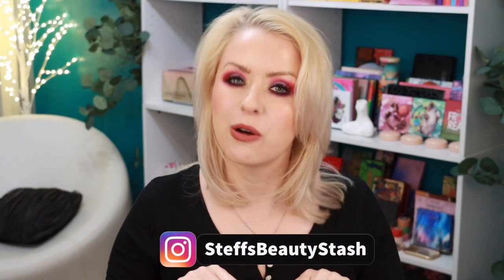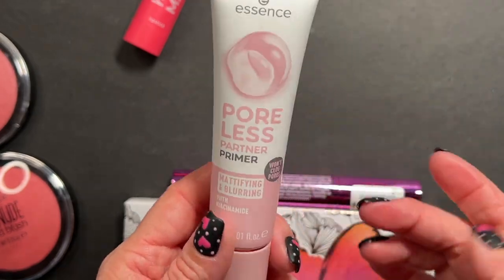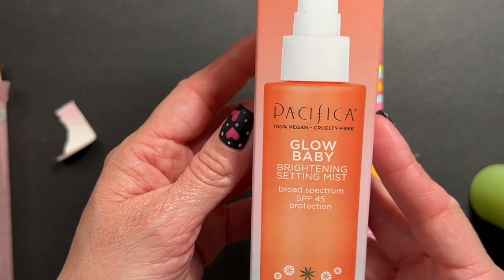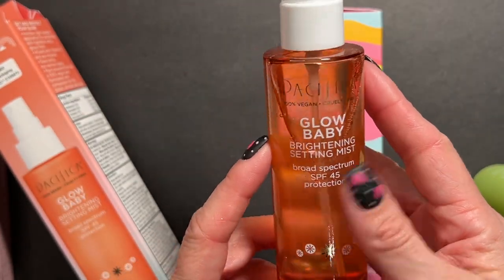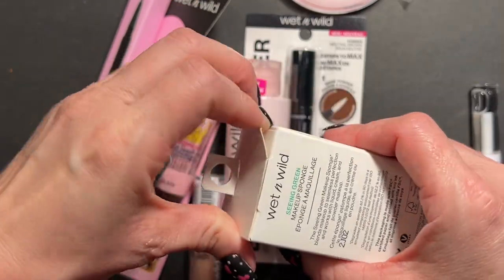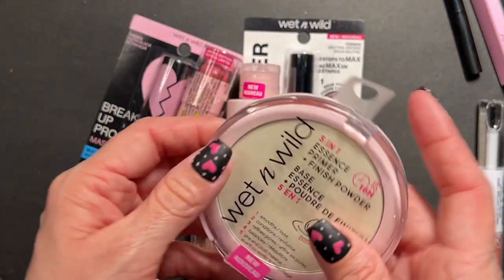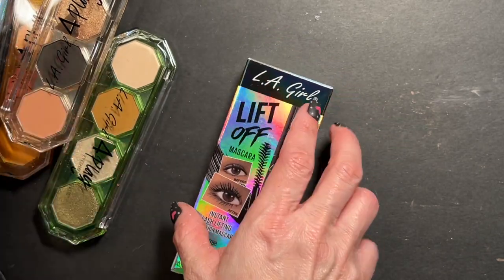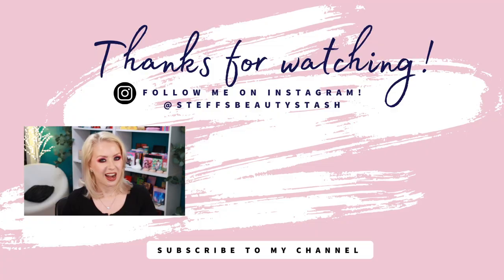The ULTIMATE ULTA BEAUTY HAUL | ALL AFFORDABLE MAKEUP | Steff's Beauty Stash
😘 This is the ULTIMATE Ulta Haul of 2023! So many affordable goodies in this bunch! Come check it out!

The following products were used/mentioned in this video:
Essence
Hydra Matte Lipstick shade Peach It!

Baked Blush shades Cool Coral, Pretty Peach, and Bold Heart

Pacificia
Kind Tint Tinted SPF 30 Serum

Shadow Silk Liquid Shadow shades Mauve Over Pink and Lunar Beige

Physicians Formula
Butter Glow Pressed Powder

LA Girl
Stellar Ink Foiled Eyeliner